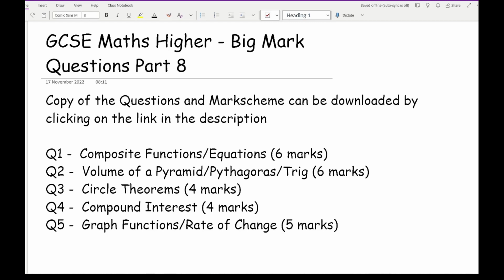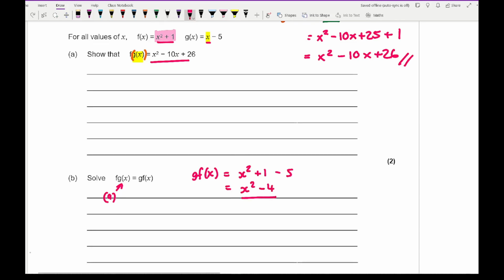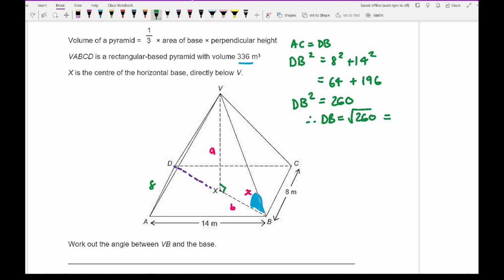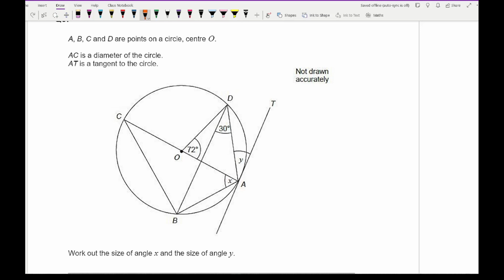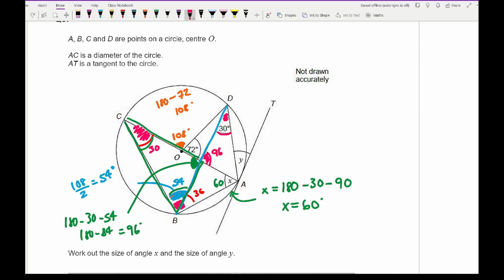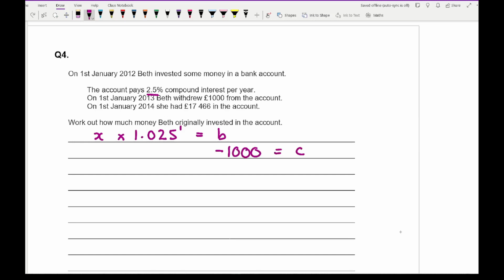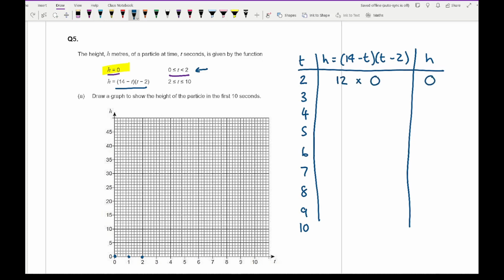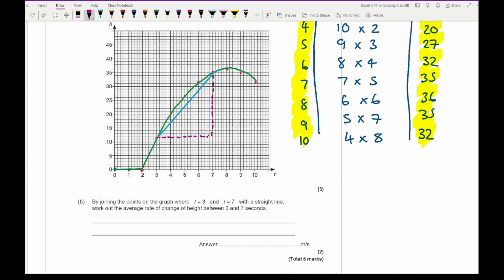GCSE Maths Higher Big Mark Questions Part 8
Playlist Link: